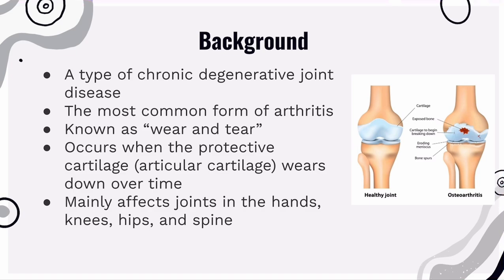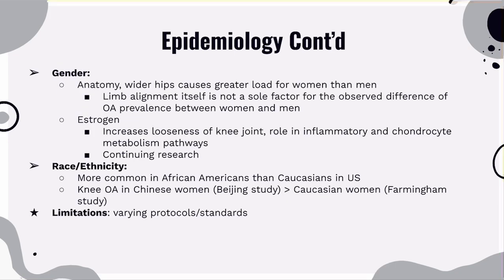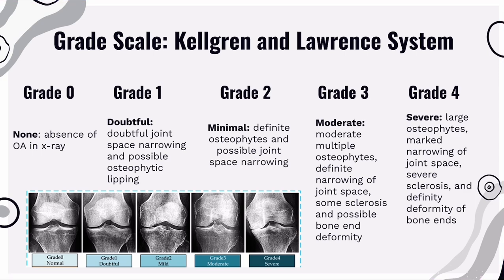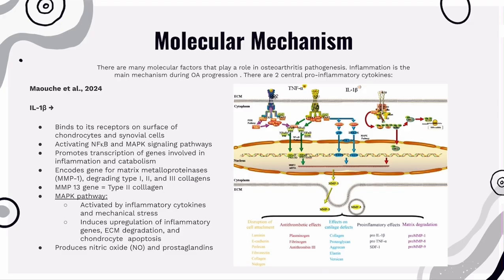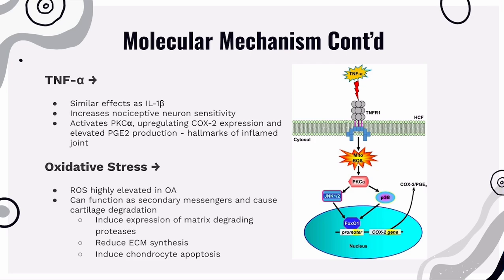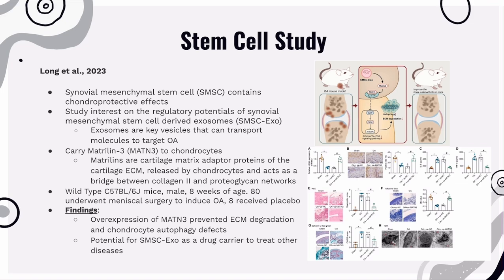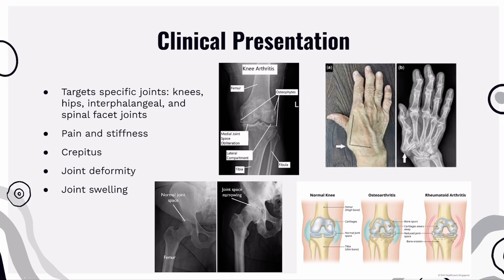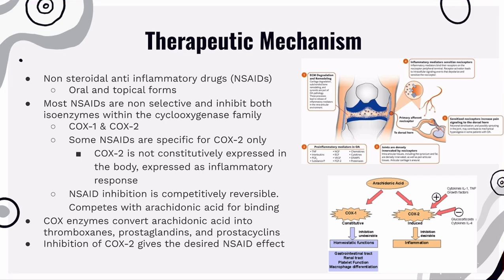April 11, 2025